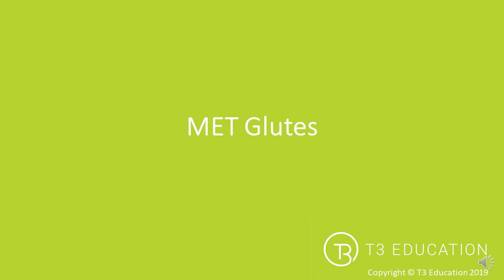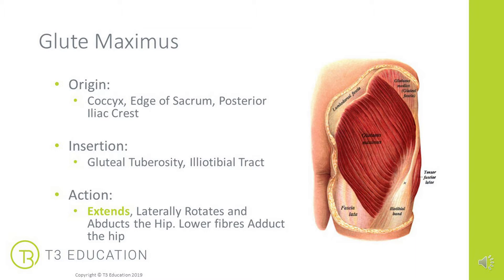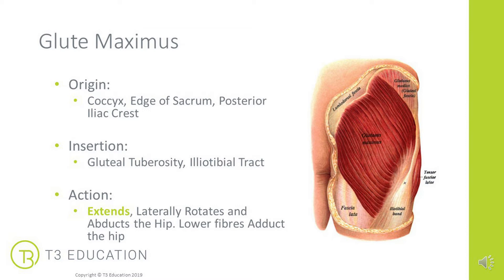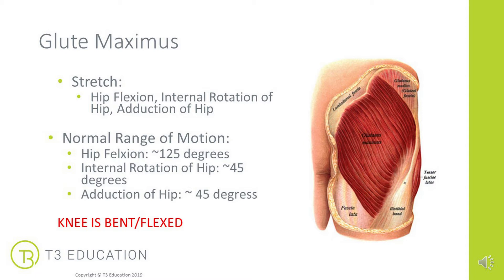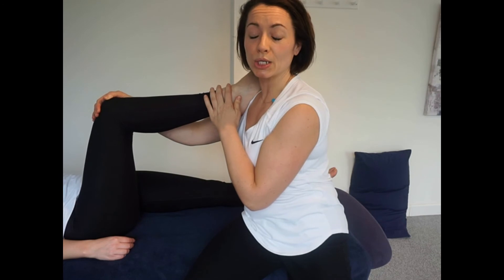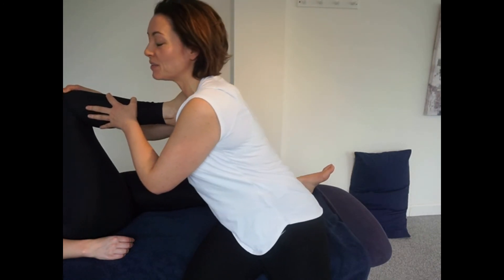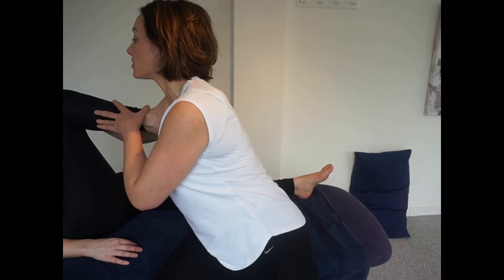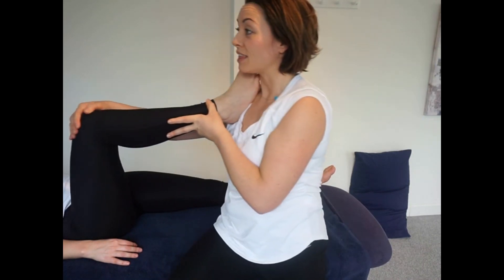MET: Post Isometric Relaxation for the Glutes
Muscle energy techniques are a neuromuscular technique that uses the contract/relax cycle to reduce tone and improve range of motion in the target muscle.  Here we use Post Isometric Relaxation to target the gluteal muscles.